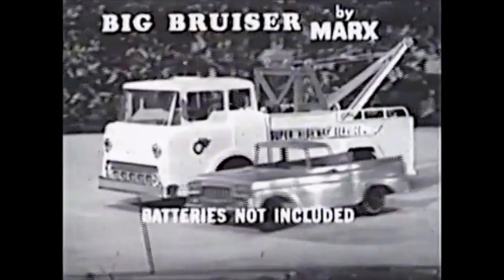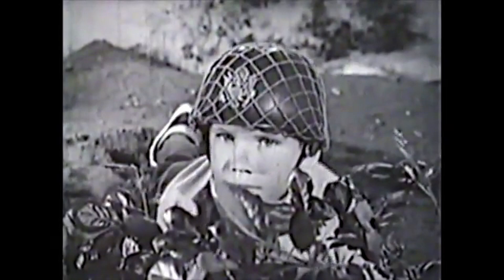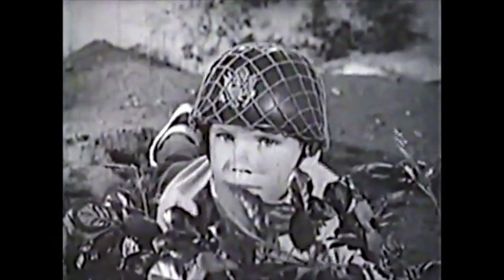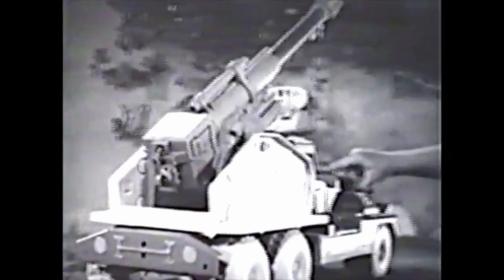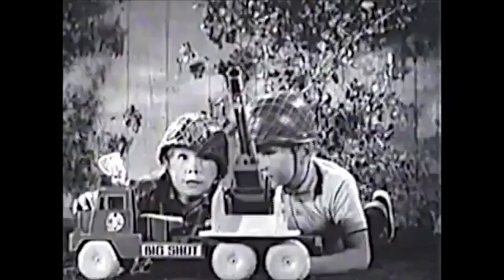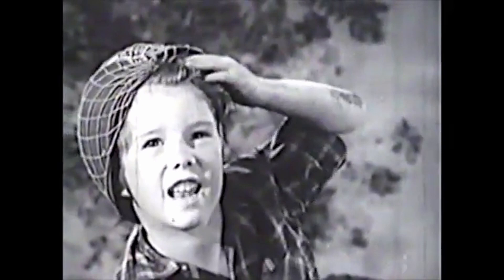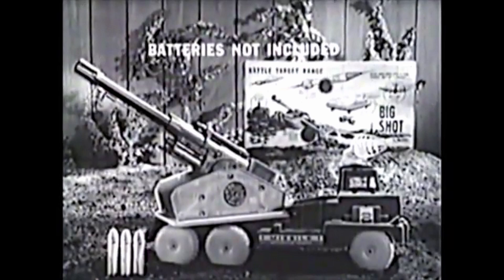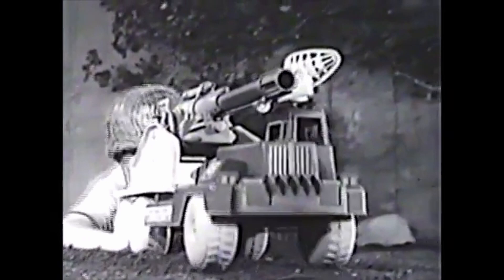Various Marx Toys Commercials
Random Commercials has moved to Rumble.  Current videos will stay here but new videos will be published on Rumble only.  Thanks for all your support!

Looking for a YouTube alternative?  Try Rumble
Need a cloud backup solution for your home or business? Try Backblaze
Optimize your YouTube channel with free tools!